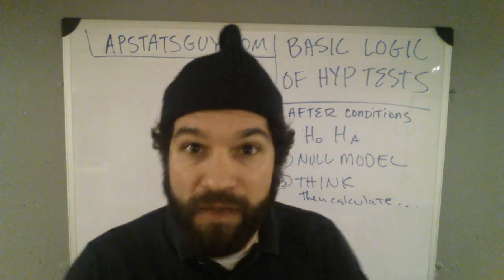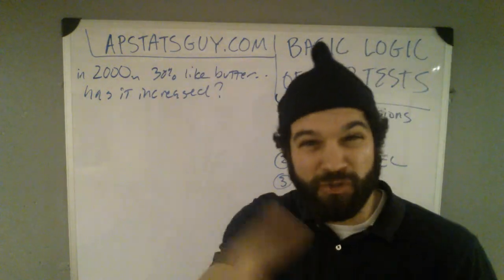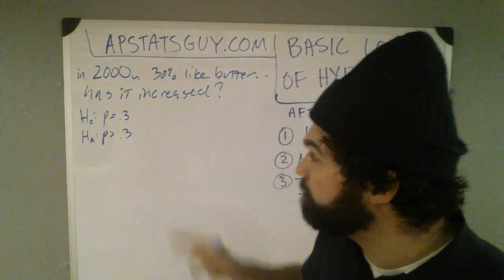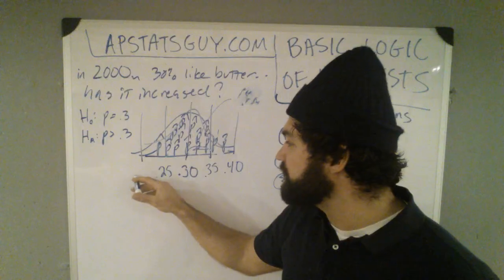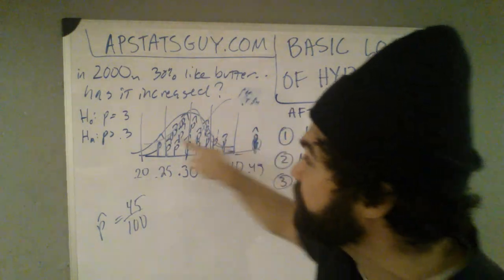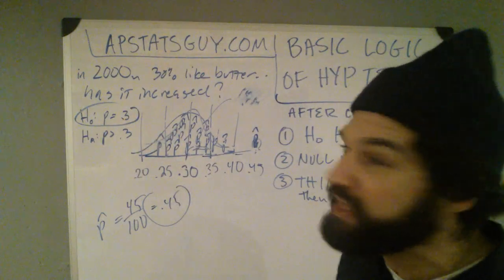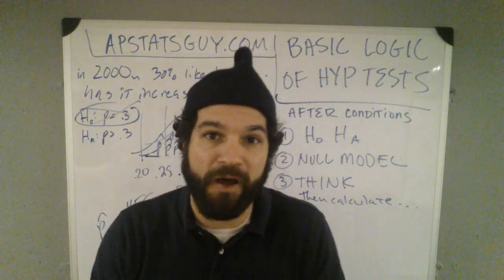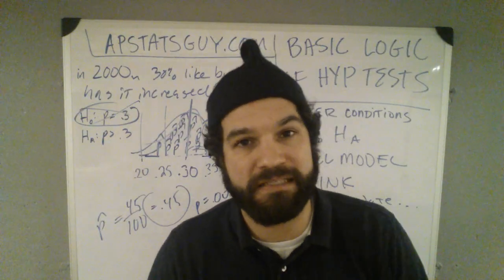Basic Logic of hypothesis testing